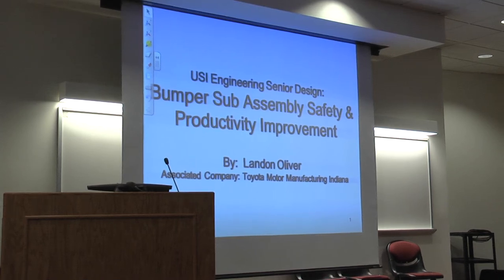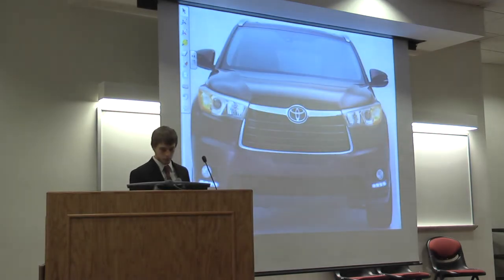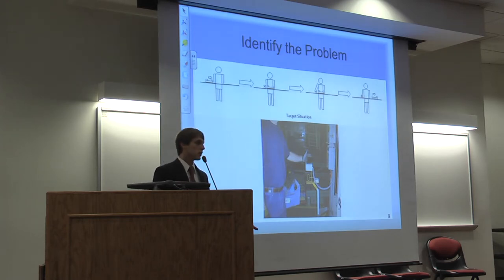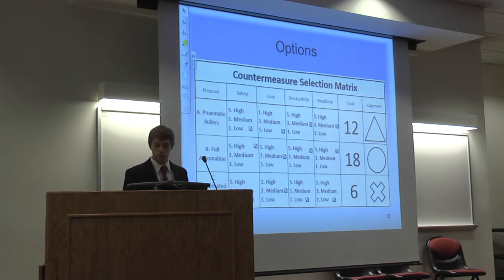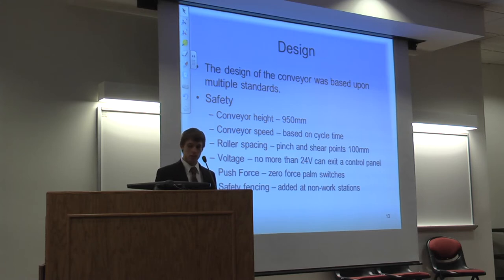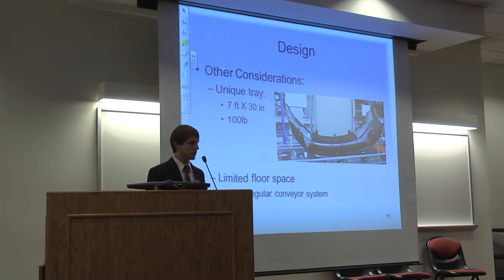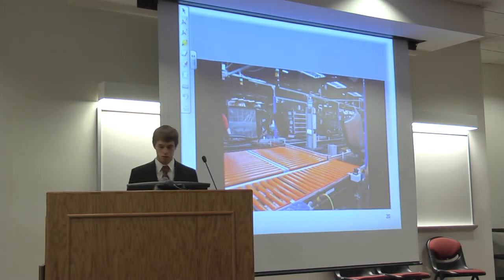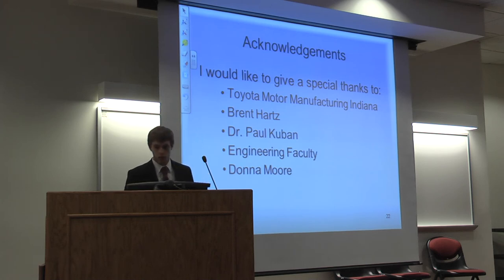3. L Oliver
Bumper Sub-Assembly Safety & Productivity Improvement